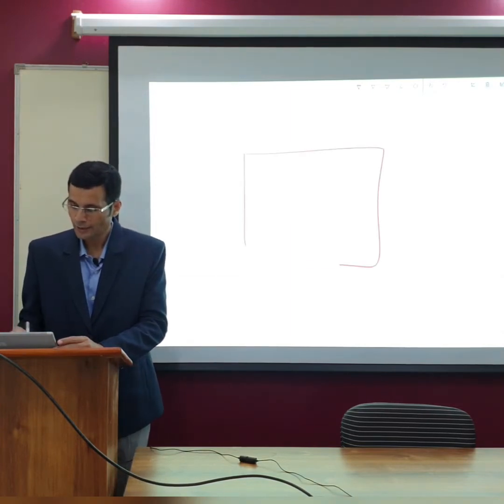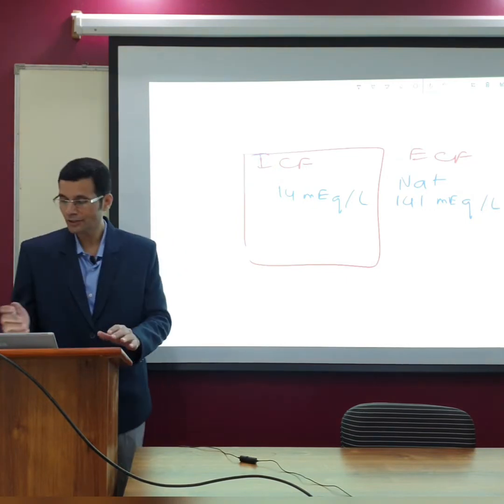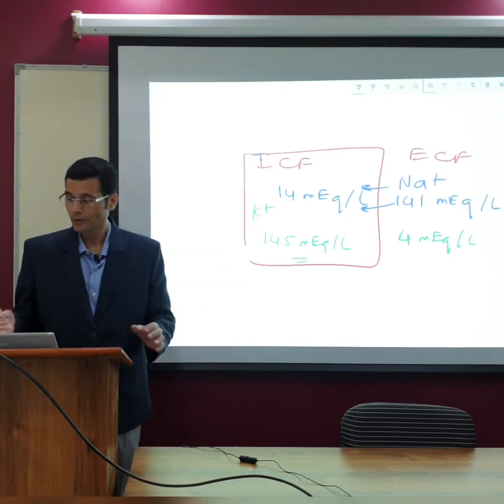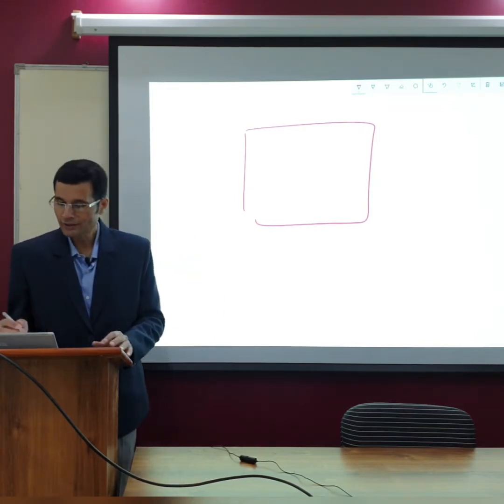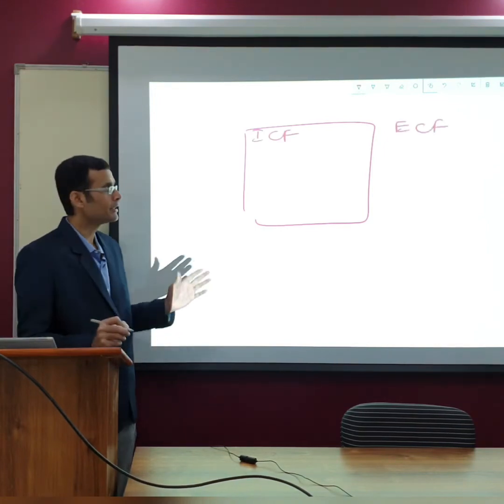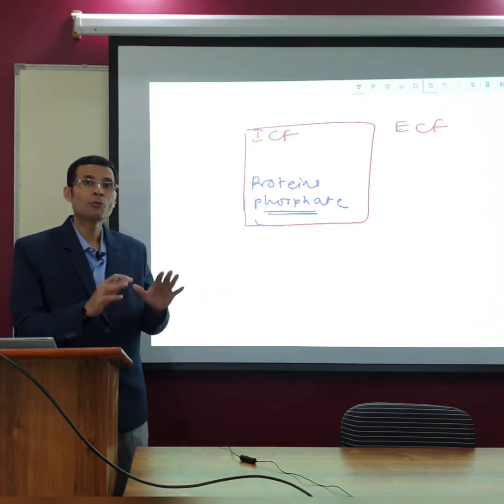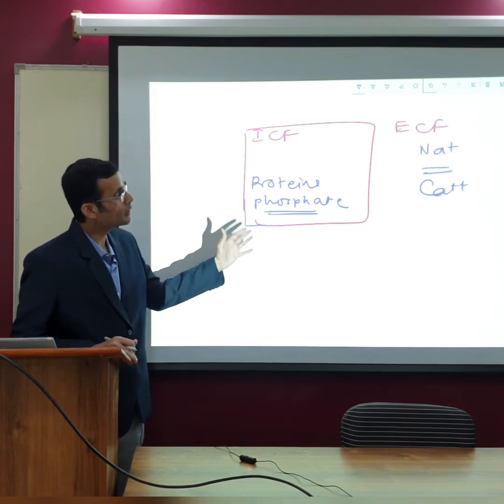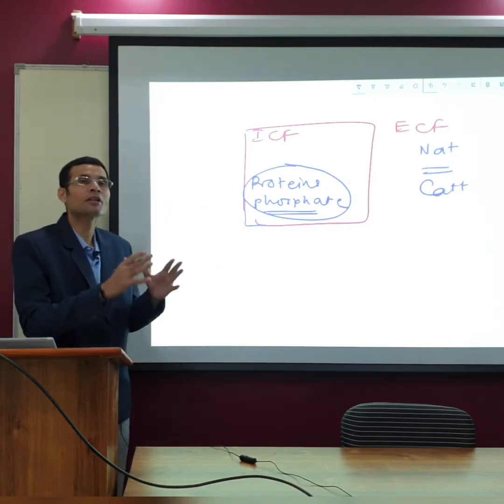Concepts of concentration gradient & electrical gradient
For Na+, both concentration gradient and electrical gradient are from outside to inside; hence Na+ always diffuses into the cell. In the case of K+, its concentration gradient is from inside to outside, but electrical gradient is from outside to inside. Hence, K+ may diffuse in or diffuse out.